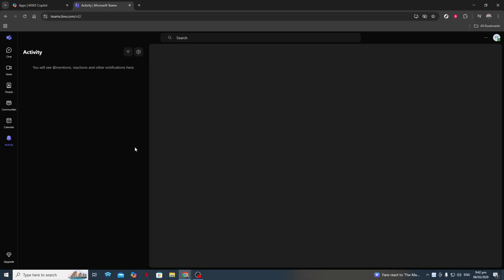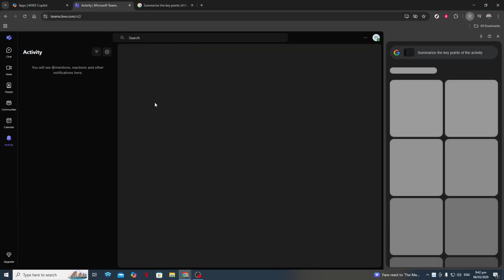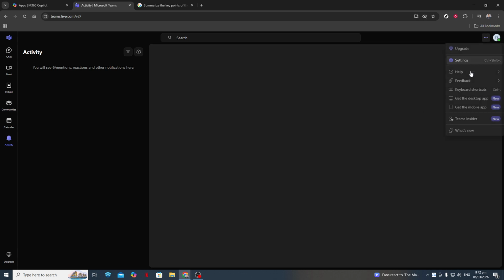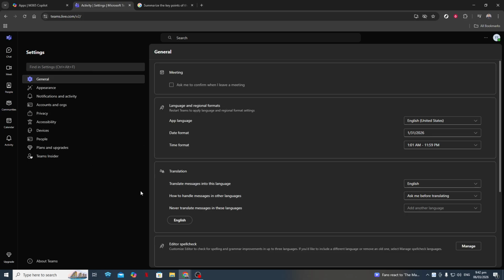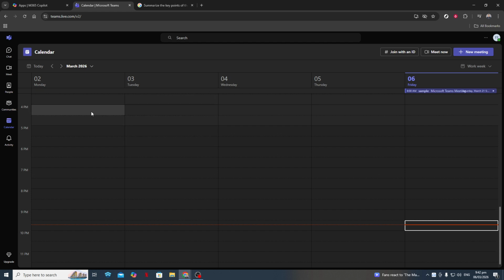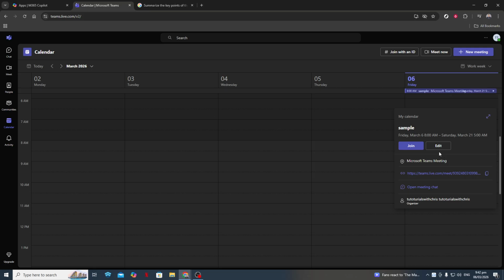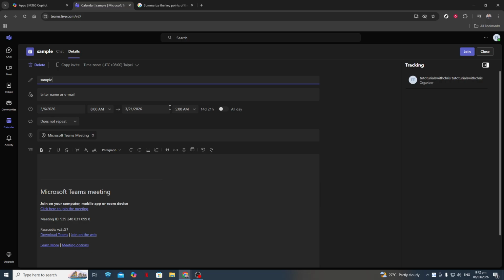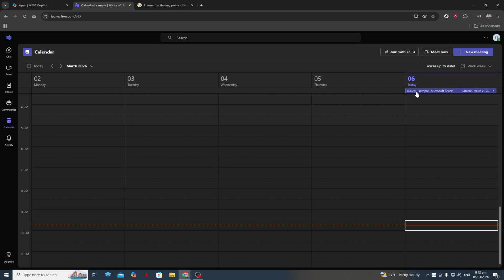How to change work hours in microsoft teams (Latest Update)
How to change work hours in microsoft teams

Learn how to change your work hours in Microsoft Teams quickly and easily. Adjusting your work hours ensures your calendar, notifications, and meeting availability reflect your schedule accurately, helping you stay organized and avoid interruptions.

In this tutorial, you’ll learn how to set or modify work hours in Teams, so your colleagues know when you’re available for meetings and collaboration. This guide is perfect for remote workers, team leads, and anyone using Microsoft Teams for work or school.

📌 What you’ll learn in this tutorial:

How to change your work hours in Microsoft Teams

How work hours affect your calendar and meeting availability

How to manage notifications based on your schedule

Tips to stay organized and productive in Teams